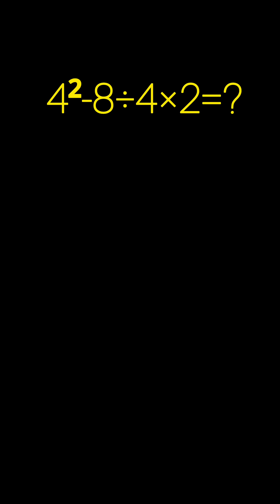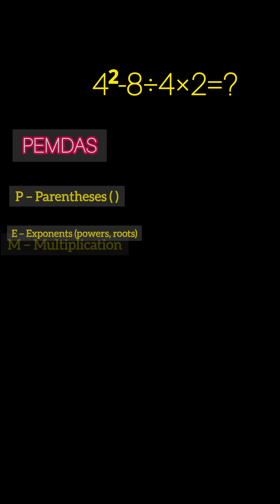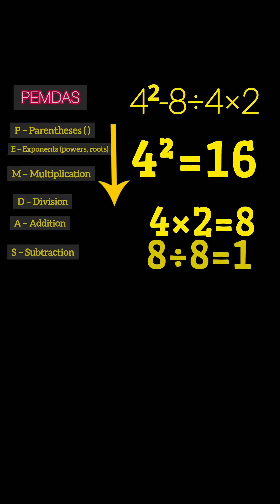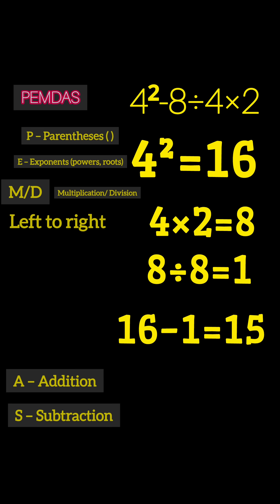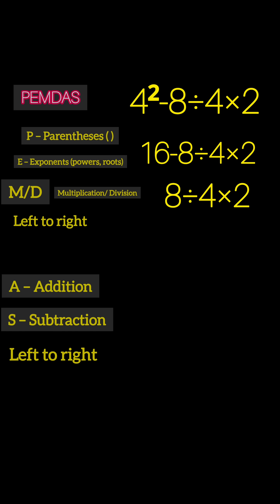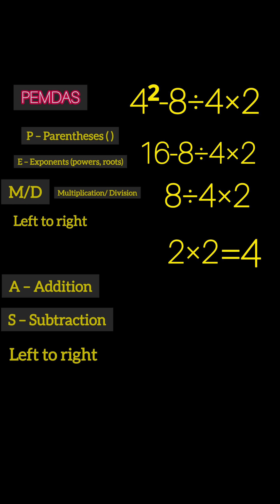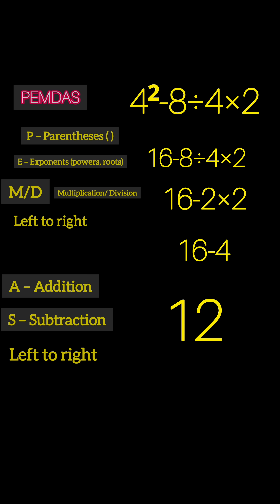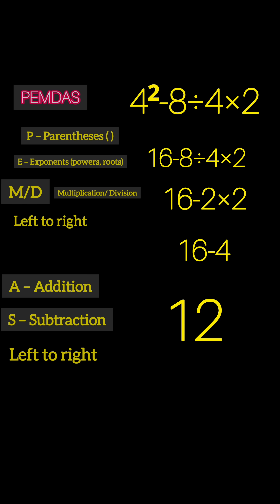Only 1 in 5 Can Solve This Math Problem!maths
🎓 Welcome to WML LOGIC – Where Logic Meets Fun!
Here, we solve mind-twisting math puzzles, PEMDAS challenges, fractions, ratios, percentages, and brain-boosting questions — all explained step by step in a simple and easy way.

✅ Learn how to solve tricky math problems step by step
✅ Understand real-world examples using BODMAS / PEMDAS
✅ Build strong basic math skills for exams and daily life
✅ Enjoy short, smart, and logical math explanations

Are you among the top 1% who get it right?
🧠 Comment your answer below — I might feature your name in the next video!

📌 Don’t Forget To:

👍 LIKE if you enjoyed the challenge
💬 COMMENT your answer or question